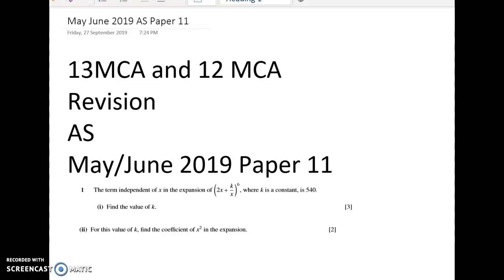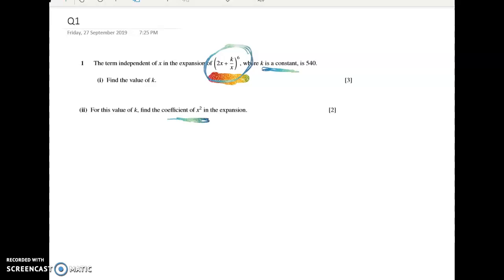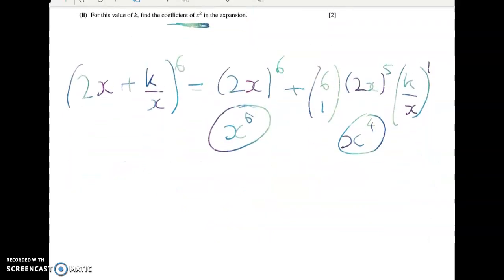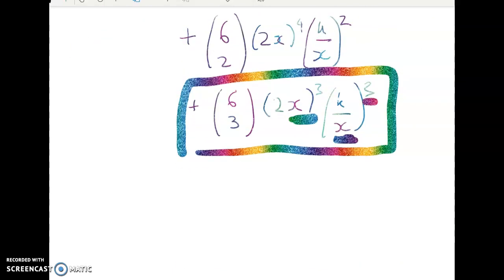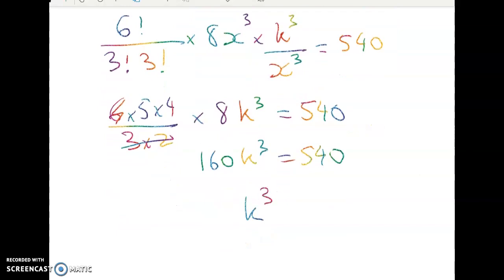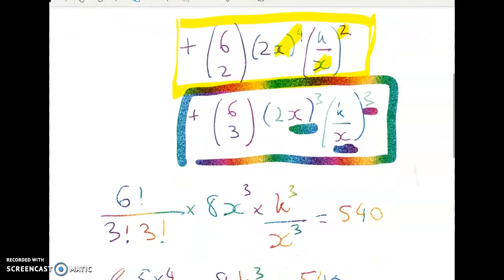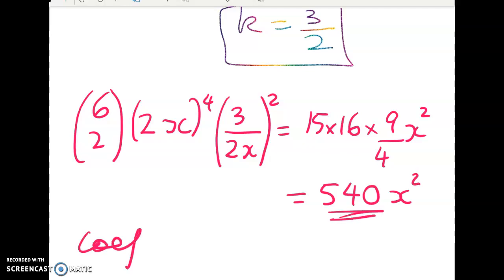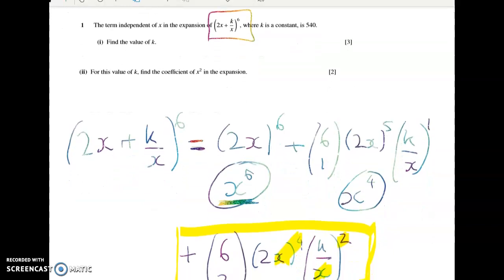AS Revision May/June 19 Paper 11 Q1 Binomial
Binomial expansion. AS.